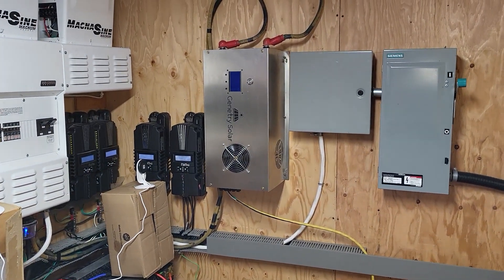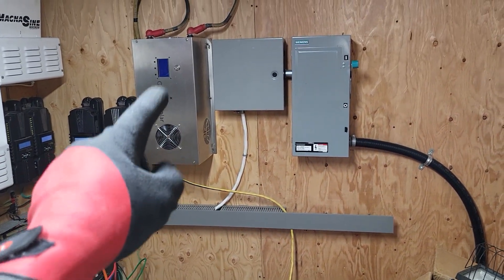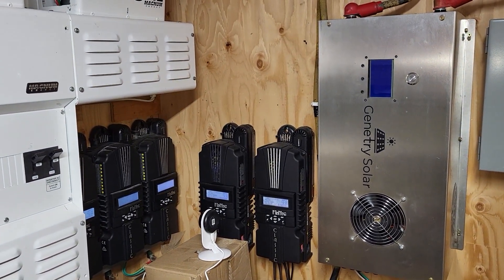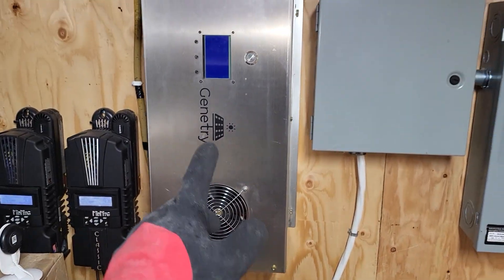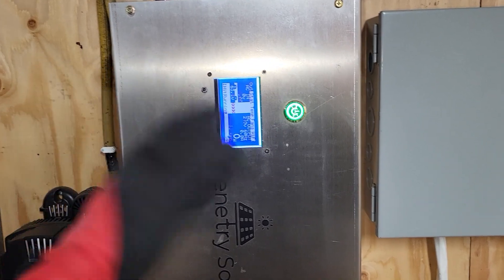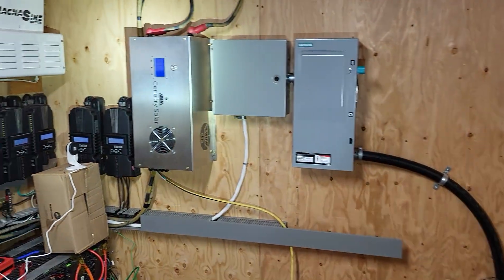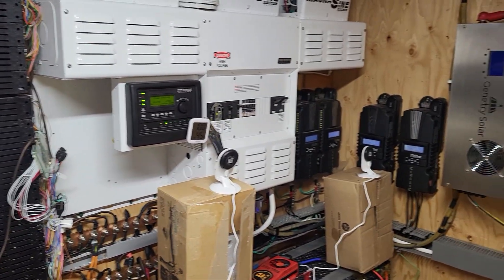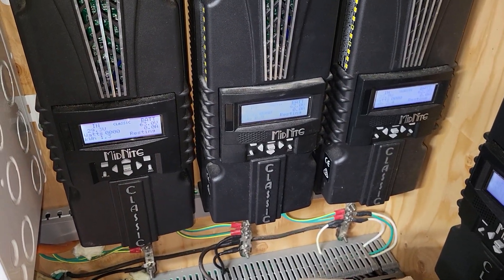6000w Genetry Solar Inverter Is Back, Here Is How I Blew It UP